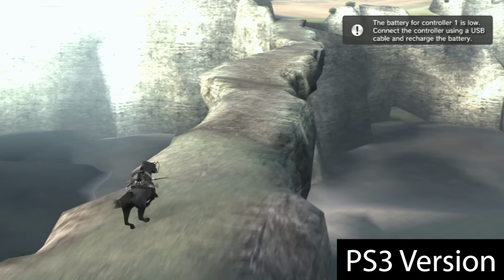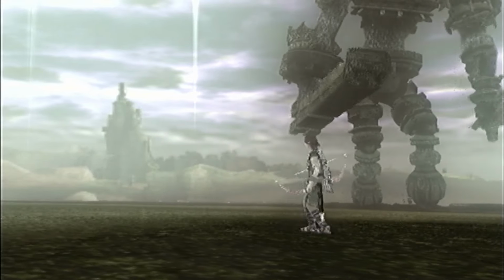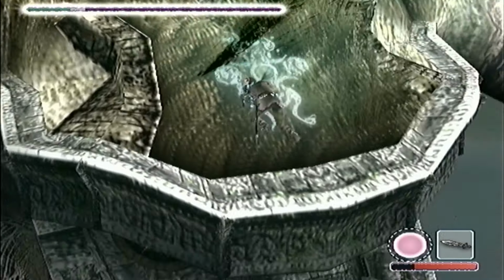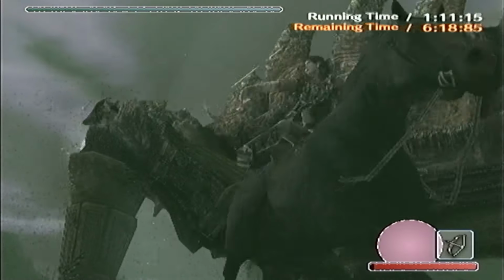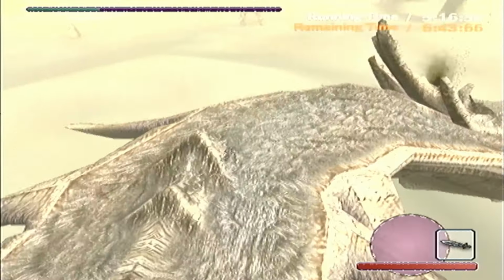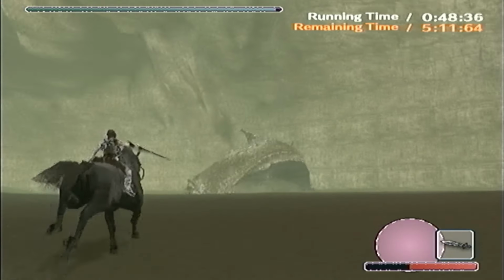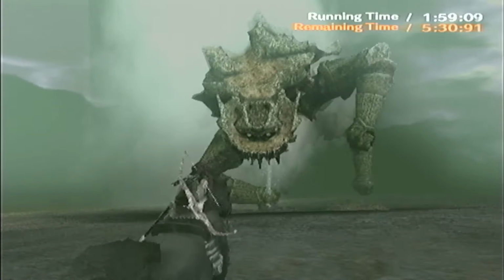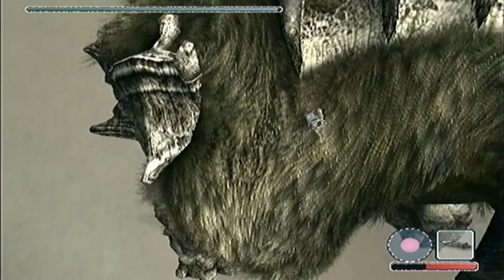Why Shadow of the Colossus on PS2 is still essential in 2024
Shadow of the Colossus on the PS2 remains an unforgettable and compelling classic two decades later, and it’s more important than ever to the broader gaming industry. Despite multiple remasters and remakes on the PS3 and PS4, the original version of Shadow of the Colossus is still essential. In this video, we’ll explore why the PlayStation 2 classic is still so unique, relevant and essential to video games as a whole. We’ll also explore why the presentation and gameplay of the original SOTC still deliver such a special work of art.